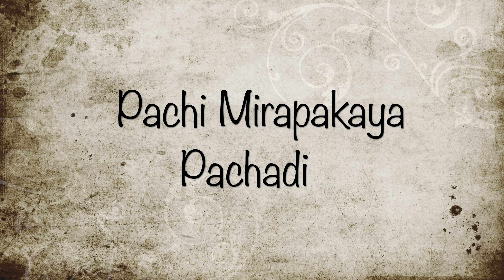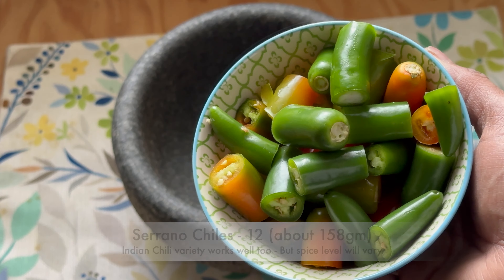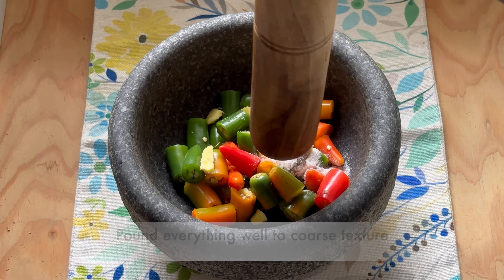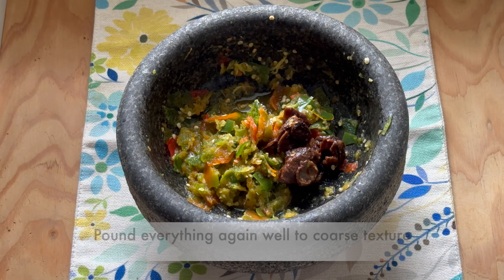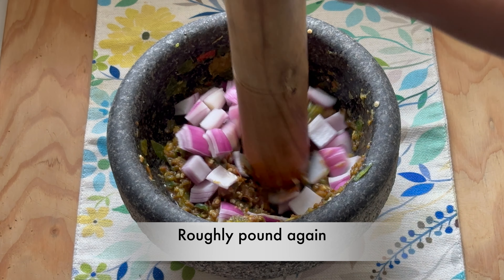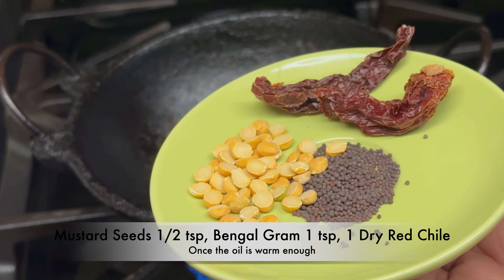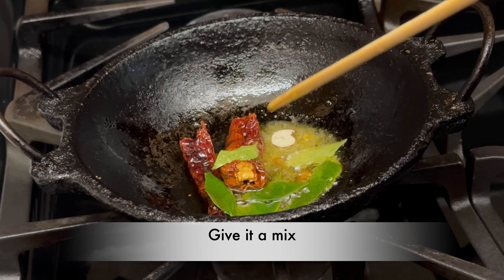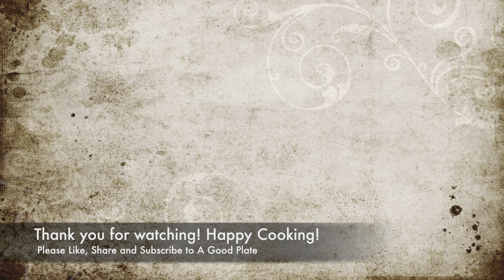Pachi Mirapakaya Pachadi | Roti Pachadi | Green Chili Chutney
Pachi Mirapakaya Pachadi is yummy, tangy and spicy. Even kids love to eat it with hot rice and ghee. Do give it a try and let me know how it turned out in the comments below.

Ingredients for Tempering:
(Tsp - Teaspoon Tbsp - Tablespoon  ml - millilitre gm - Grams lb - Pounds)

Avalu/Mustard Seeds - 1/2 tsp
Bengal Gram/Pachisenaga Pappu/Chana Dal - 1 tsp

Ingredients for Pounding/Grinding:
Serrano Chiles (Indian Chili variety will work as well - Spice level will vary) - 12 (158gm). I used a mix of unripe and ripening ones. You can use just the green/unripe Serranos
Ginger - 1 1/2 inch after peeling
Salt - 1 1/2 tsp or to taste
Tamarind - 15gm (soaked in very little water to soften)
Onion -  1 small cubed

Detailed Process:

To a mortar, add green chiles, ginger and salt.  Pound them to a semi coarse texture. Now add, tamarind. Pound them until everything well ground but still has a texture as shown in the video. Add onion cubes. Roughy pound it. Set it aside.

Note:
1. You can also pulse in a blender or mixie.

Tempering:
Take wok/kadai,  keep it on medium flame. Add oil. Once warm enough, add Mustard Seeds,  dry red chili, chana dal.  Let the mustard seeds splutter. Turn off the flame and add curry leaves and hing. Give it a mix.
Add this tempering to the ground pachadi. Mix everything well. Serve with hot rice and ghee or with idli/dosa or with curd/buttermilk rice. Enjoy!